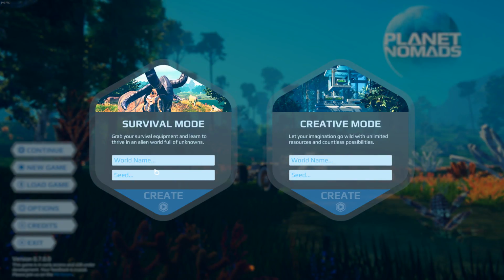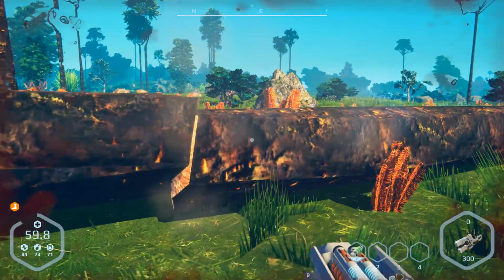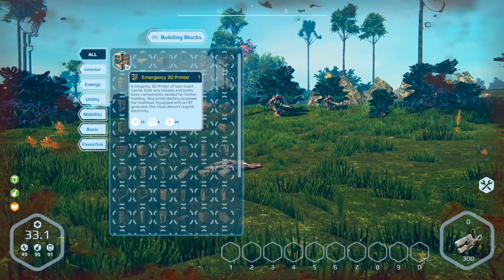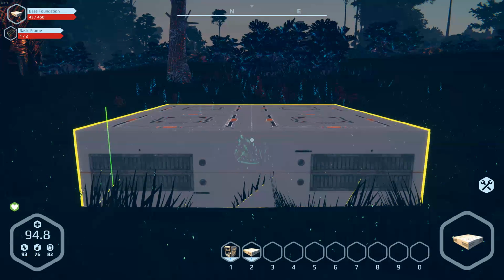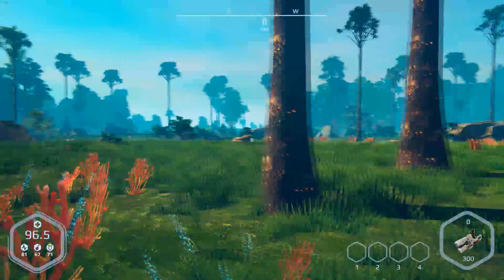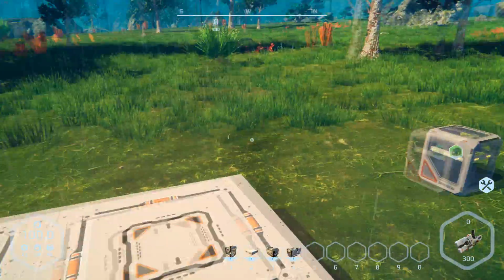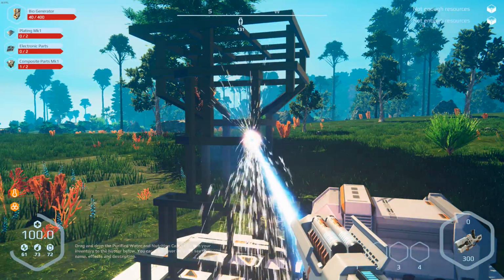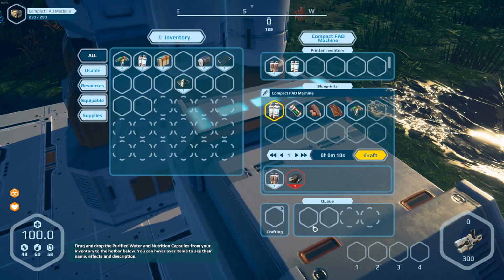Planet Nomad (Taking a Look)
Today we are "Taking a look" at Planet Nomads, this is a sci-fi, survival game with crafting and exploration. Please do note that it is still in early access and therefore elements of the game may change by release.